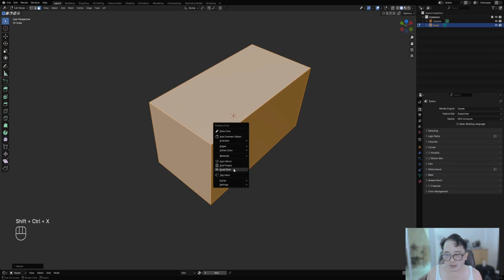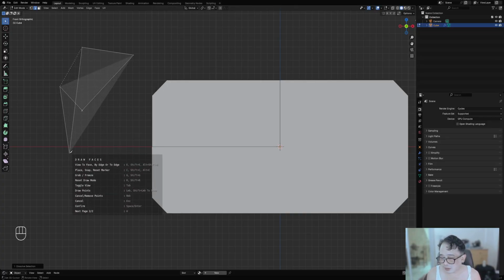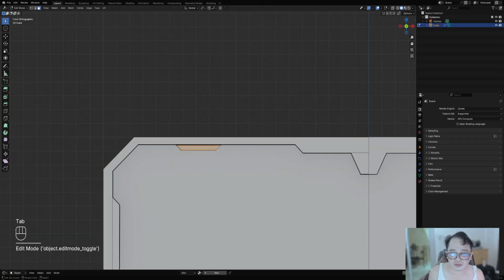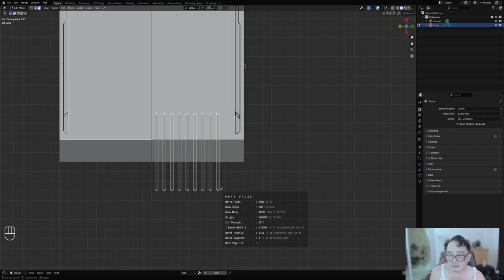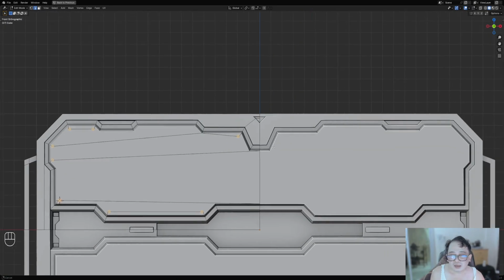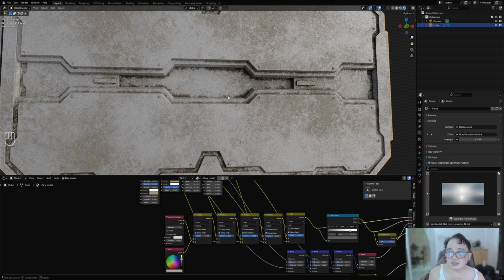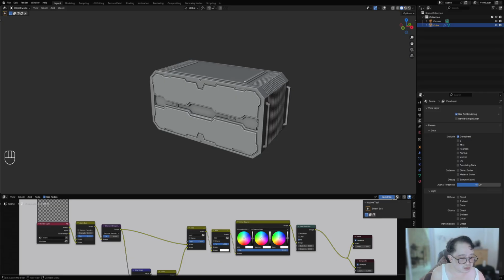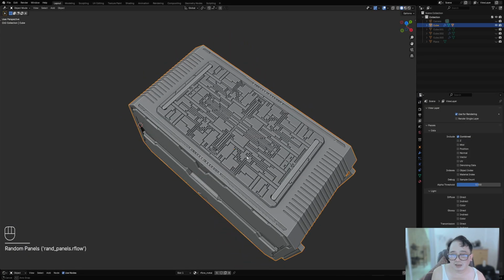Using Creative Flow's Drawing Feature To Model A Crate!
This video will demonstrate the drawing feature in Creative Flow to model a scifi crate in Blender.